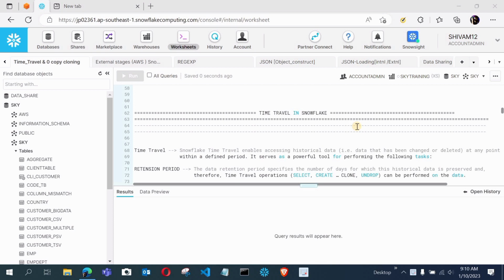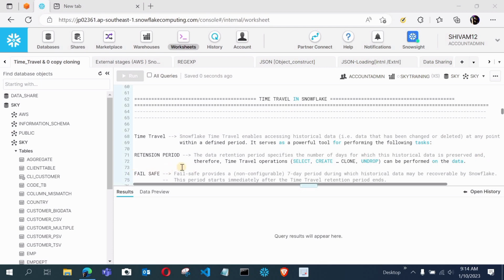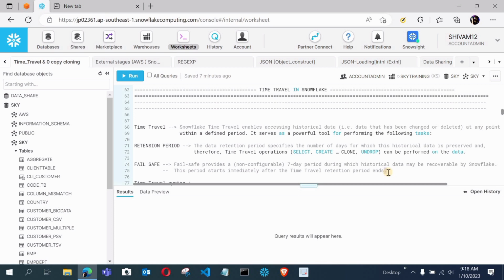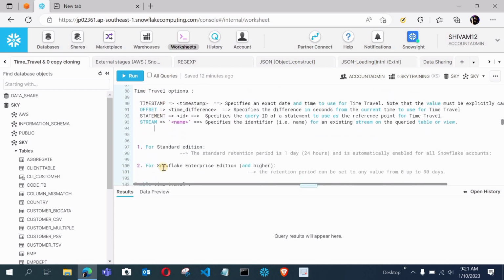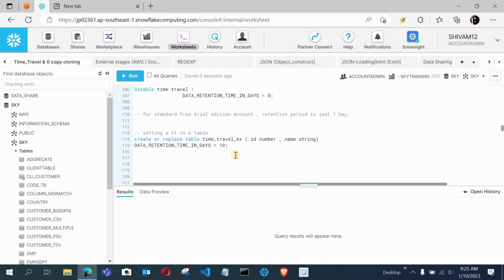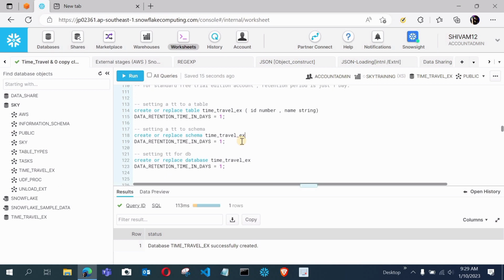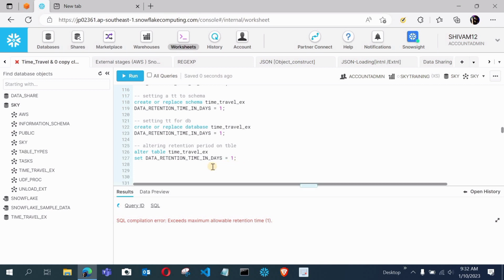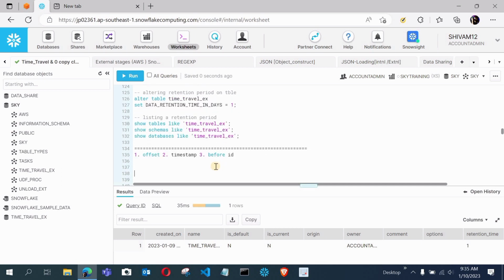What is a Time Travel ? Retention period and Fail safe full Concept | offset and timestamp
Topics covered in this video :

time travel in snowflake
what is a Time travel in snowflake
what is retention period ?
What is fail safe in snowflake?
what is offset?
what is timestamp?

what is retention period in snowflake
what is time travel in snowflake
fail safe in snowflake
retention period in snowflake
time travel full concept
time travel in snowflake full video
restoring tables in snowflake
restoring databases in snowflake
restoring schemas in snowflake
what is zero copy cloning in snowflake
zero copy cloning in snowflake
cloning a table in snowflake
cloning a schema in snowflake
cloning a database in snowflake
cloning objects in snowflake
copy cloning in snowflake
cloning in snowflake
time travel in snowflake full concept